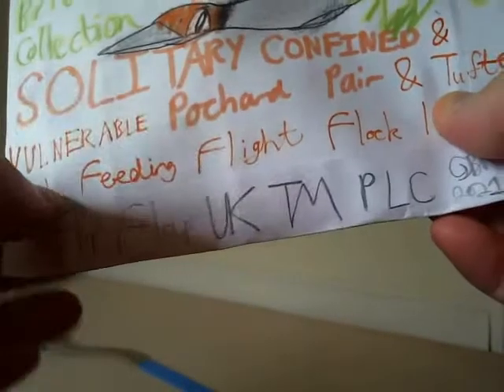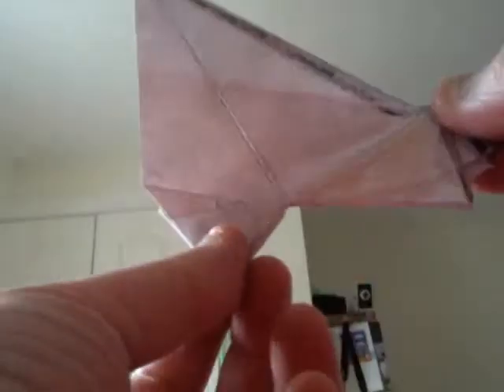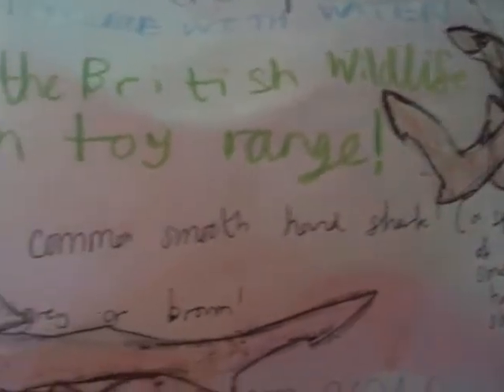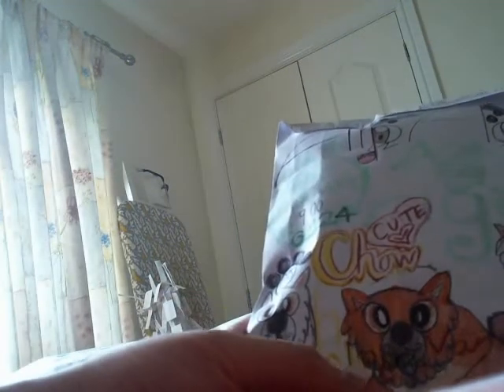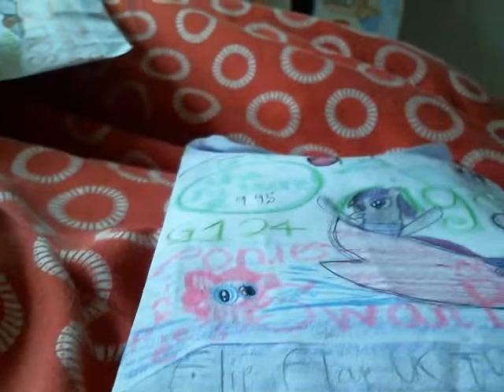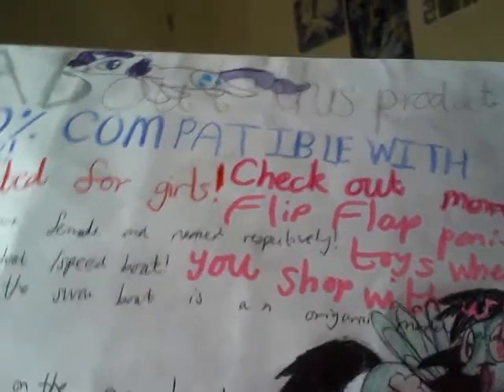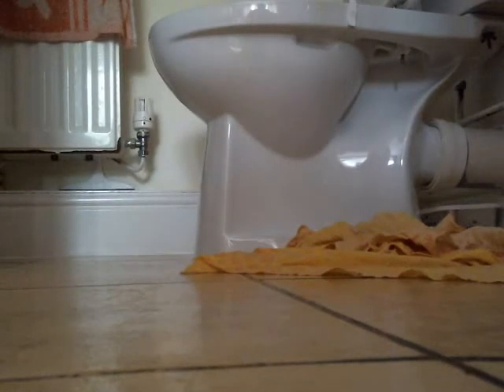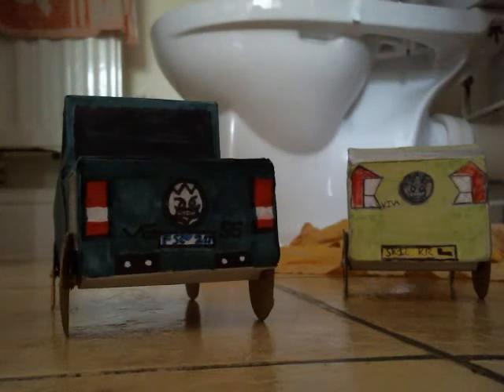Flip Flap Origami Water Toys and TOY GARAGE Vehicle Launcher and Flapping Birds surge OVER?!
The products seen in this video are. (Trackmaster Luke and the train he pulls is not part of the video description!)
Flip Flap Toy GARAGE Vehicle Launcher that stores up to 3 cars or 1 bus!
Flip Flap RAPID CITY FF Alexander Dennis Enviro 200
Flip Flap Origami Flapping Birds British Wildlife Collection Solitary Confined and Vulnerable Pilchard Pair and Tufted Duck Feeding Flight Flock 12 Pack for £18.95
Flip Flap Origami British Wildlife Collection Common Smooth Hound Shark Small SHIVER 5 Pack for £8.95
Flip Flap Origami British Wildlife Collection Pacific Pink Salmon and Atlantic Salmon Mixed Species Shoal 12 Pack for £19.95
Flip Flap Origami PETS CUTE CHOW CHOW Dog Colour Variations 5 Pack for £9.00
Flip Flap Origami PONIES Pinkie Pie's Swan Motor Boat Ride and Friends 5 Pack for £9.95